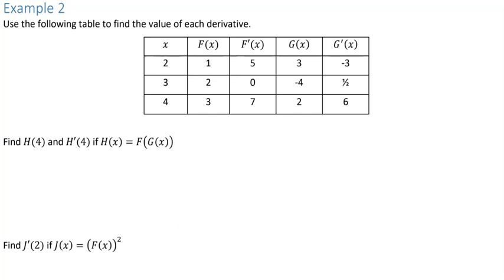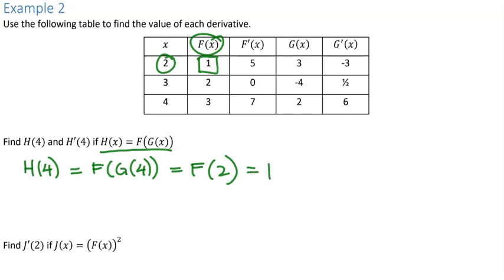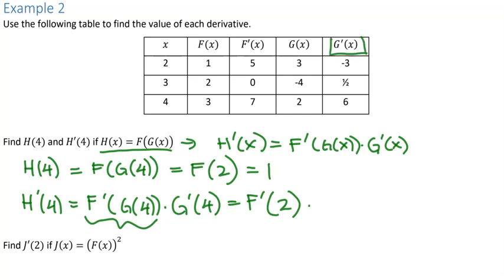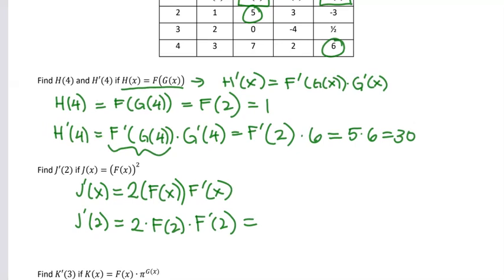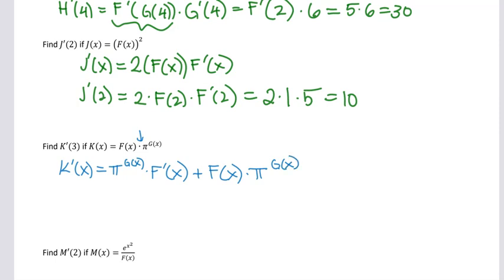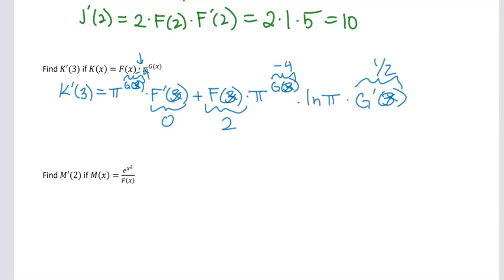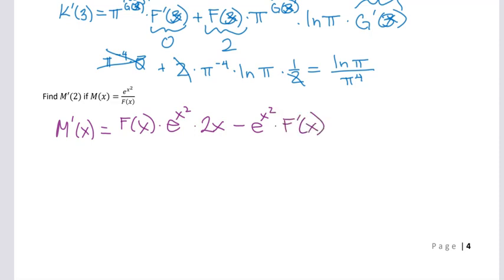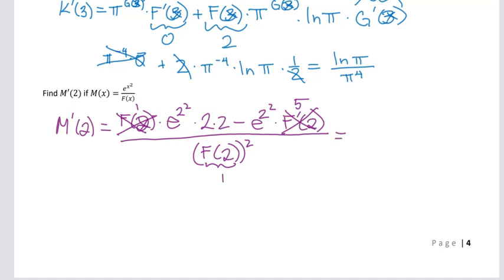M151 2.5 Example 2 table